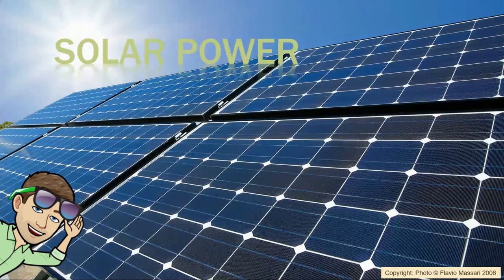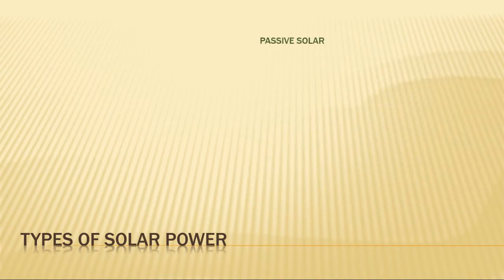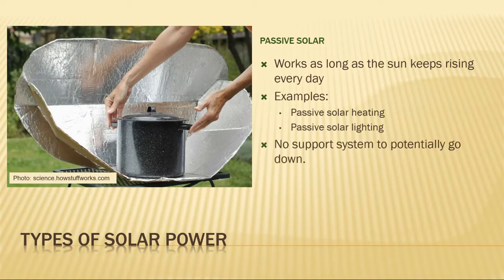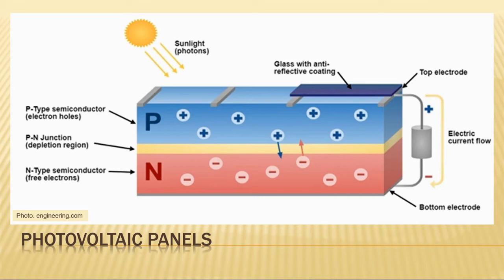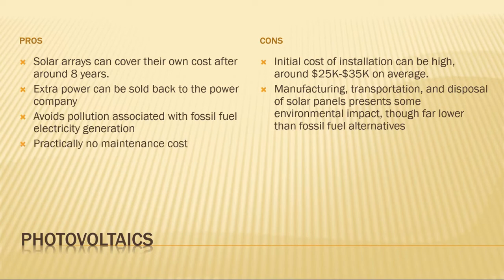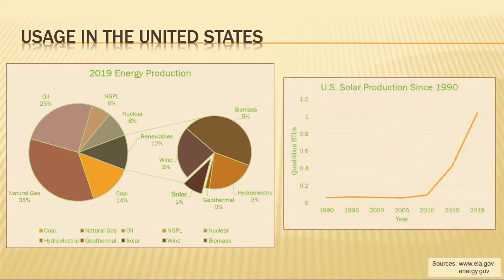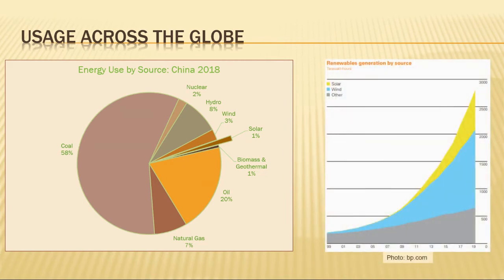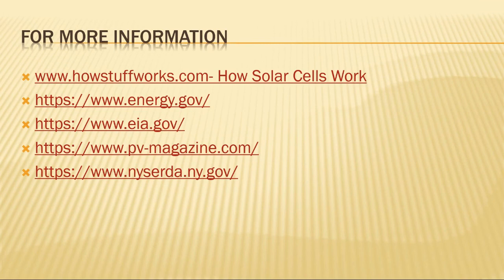Energy Research Example- Solar Power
This video is an example for an energy research video project. It might also teach you a thing or two about solar power technology. Enjoy!